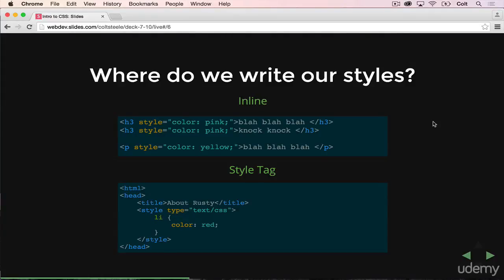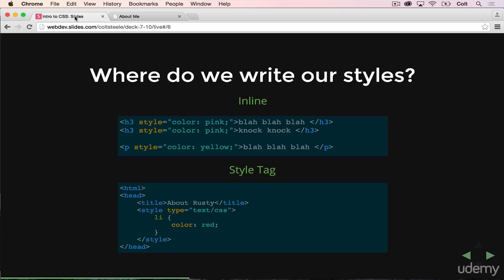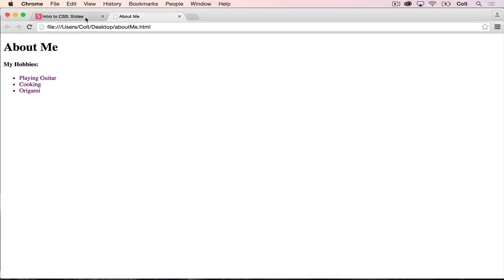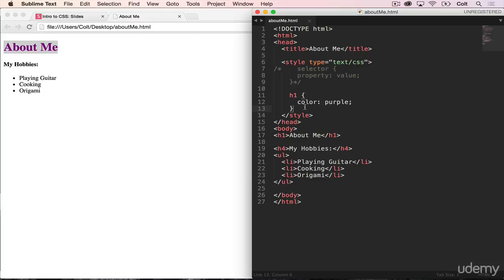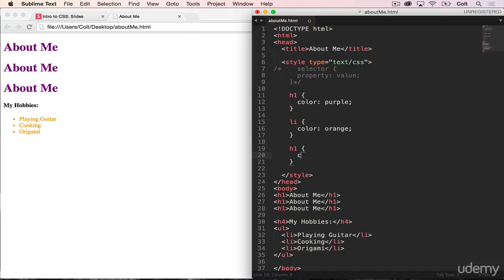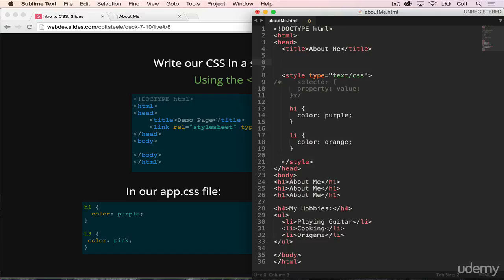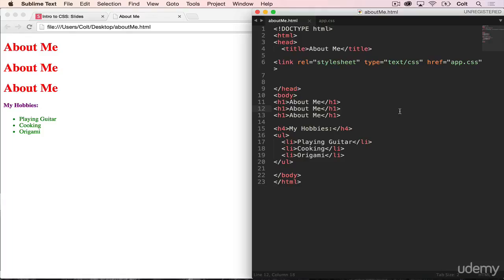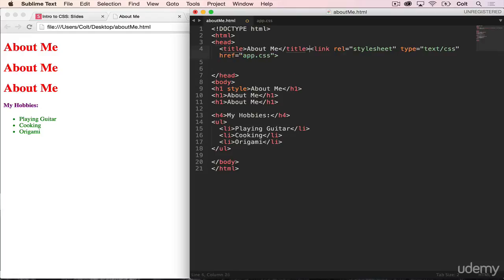Your first styles sheet